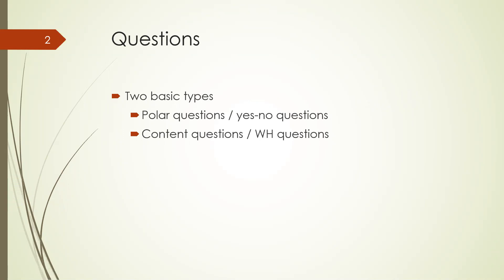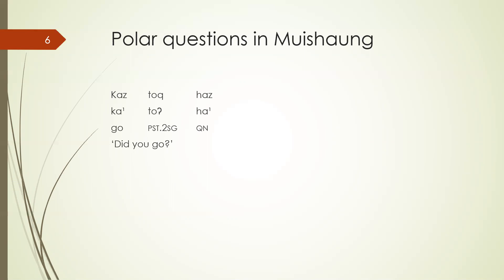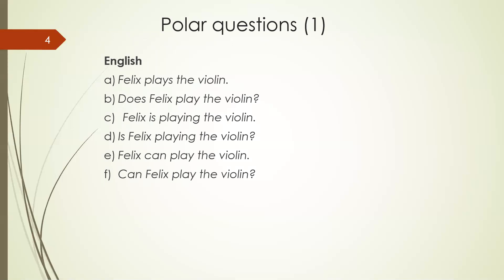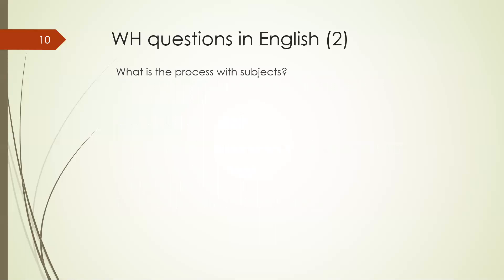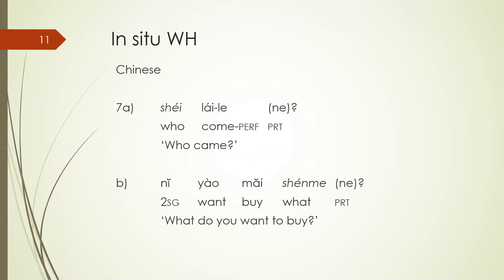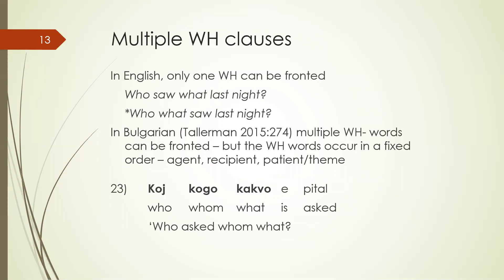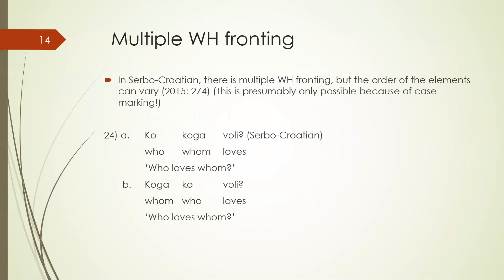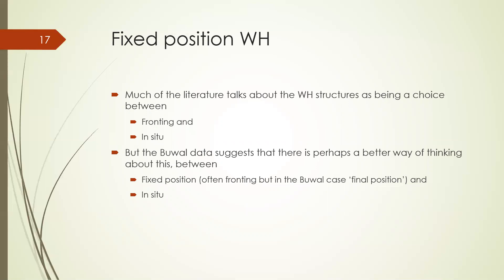Linguistics Mini-Lecture 6 about Questions, given by Stephen Morey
A lecture about the formation of Questions in languages around the world given by Dr. Stephen Morey, La Trobe University.